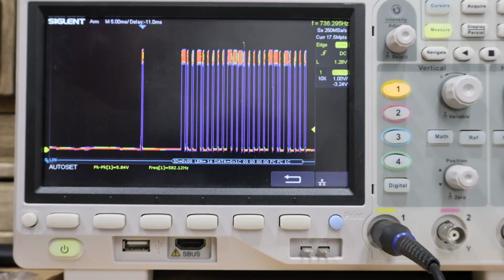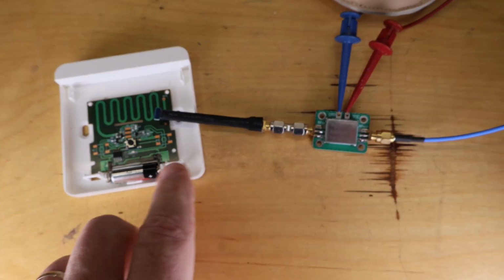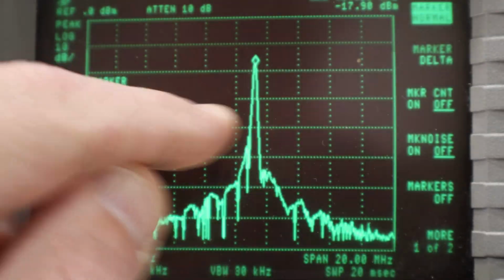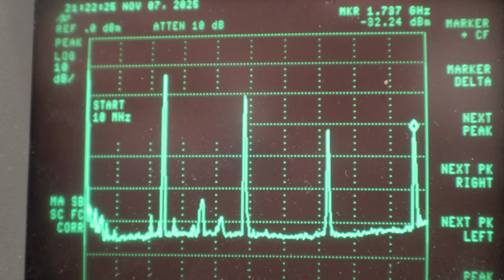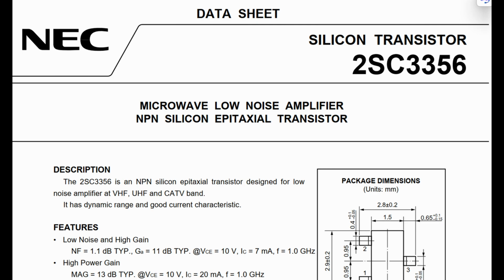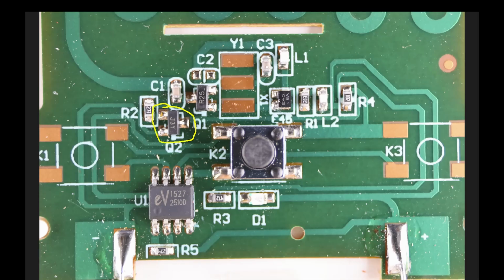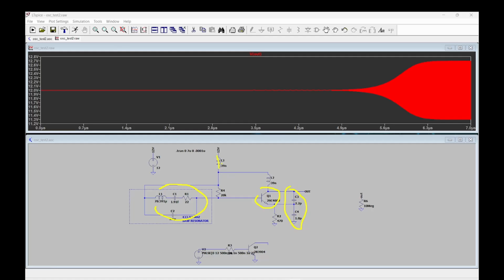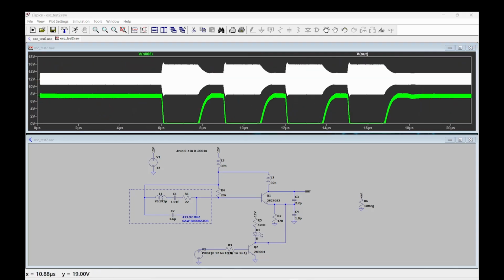Reverse Engineering a RF Remote Power Switch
Reverse engineering a remote power switch... a nifty gadget for having a "light switch" on a wall and then, typically, a lamp in a room.

Based around a surface-acoustic-wave (SAW) resonator and a small microprocessor which generate a unique 20 bit modulation signal.

Listing of the specific switch: